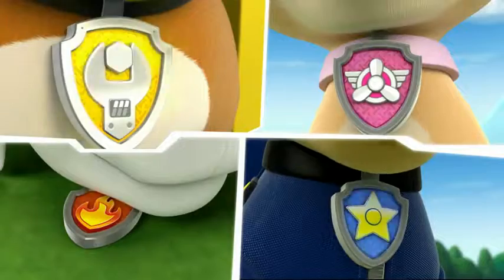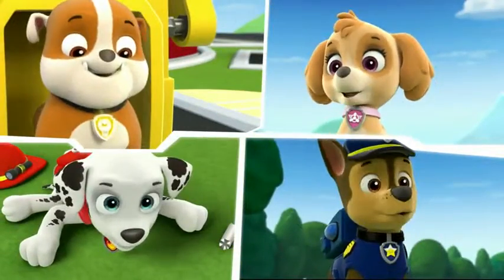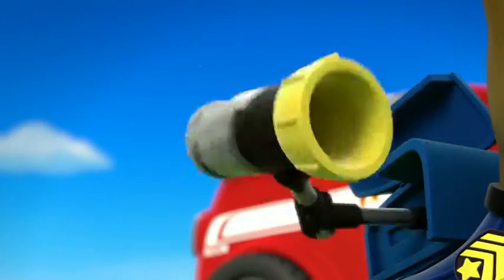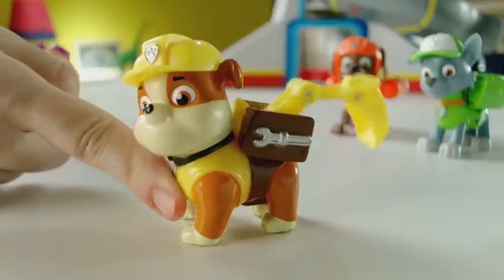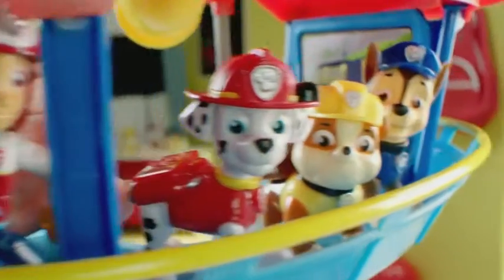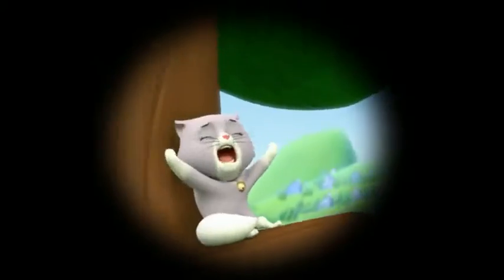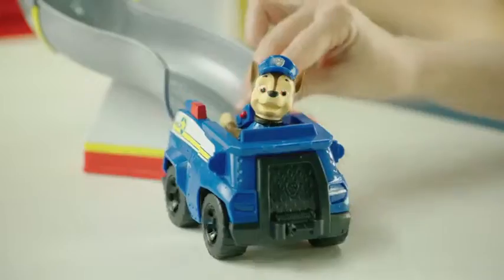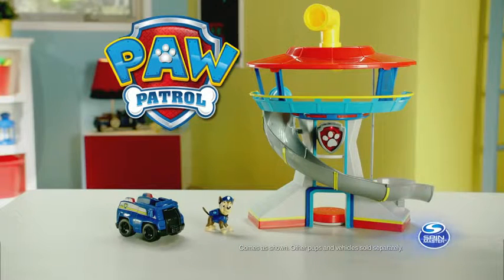PAW Patrol - Look-out Playset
Keep a look-out for danger with the Paw Patrol Look-Out Playset! Watch Chase take the elevator to the top of the Paw Patrol Look-out and use the real working periscope to search the surrounding area for danger. The Look-Out Playset is a playground for your childs imagination as they recreate incredible scenes from the Nickelodeon TV show! When danger is spotted, race to the rescue by hitting the Paw Patrol badge to sound the alarm! Send Chase down the wrap around slide and straight into his SUV. No job is too big and no pup is too small and now you can save the day with the incredible Paw Patrol Look-out Playset! In the dark of night, in the light of day, the Paw Patrol will serve Adventure Bay!